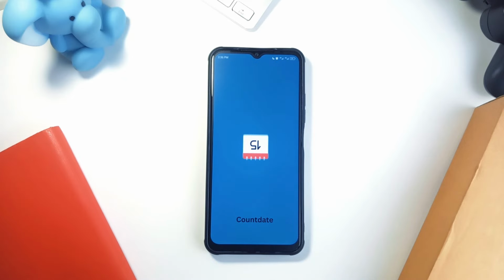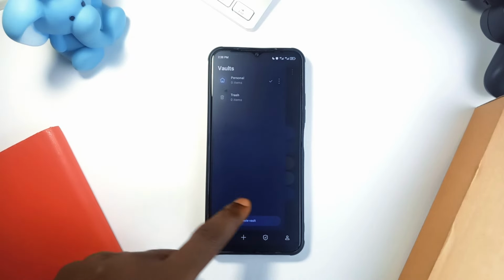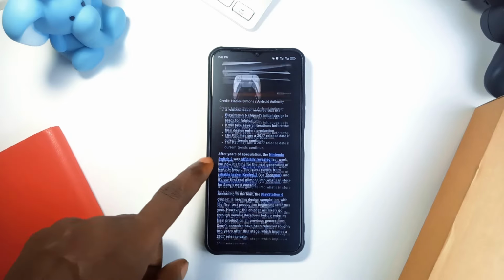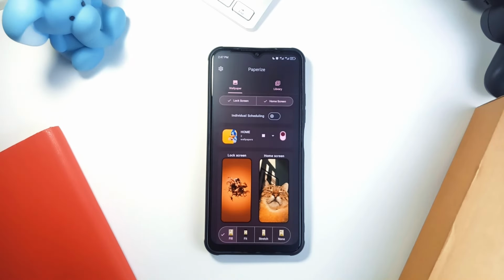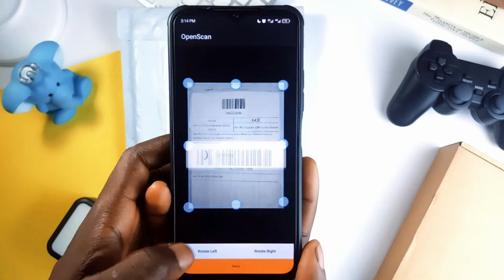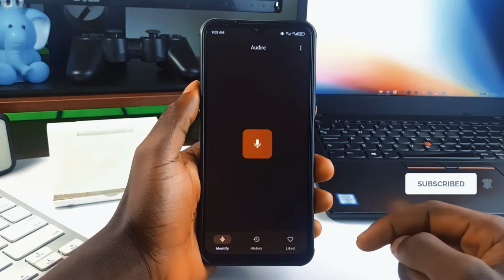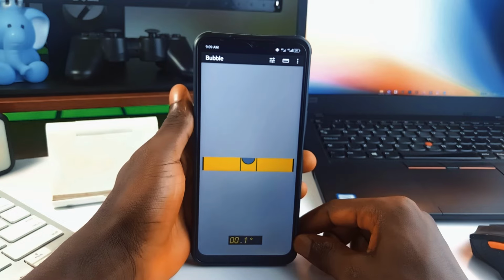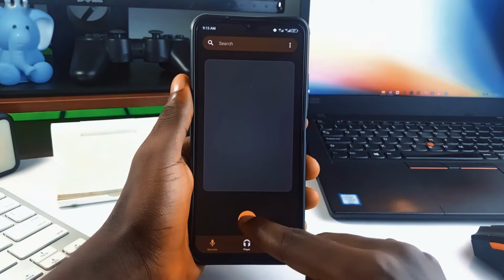15 Best Free Open Source Apps for Android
Here are 15 of the best useful android applications you shouldn't miss this year. Open-source apps that offer incredible features, respect your privacy, and are free to use. Today, let’s explore some of the best apps that can truly enhance your Android experience.

🎬 17 INTERESTING Websites That will make your life easier

🔵 APPS MENTIONED

🔷 TIMESTAMPS

00:00 - Countdate
00:49 - Proton Pass
01:41 - Showly
02:28 - Read You
03:15 - Open Calc
03:50 - Mindful
04:31 - Paperize
05:12 - Discreet Launcher
05:59 - Open Scan
06:45 - Wallman
07:08 - Audire
08:03 - Imagecraft
08:52 - Bubble
09:25 - Textual Weather
10:15 - Fossify Voice Recorcer
10:59 - Outro